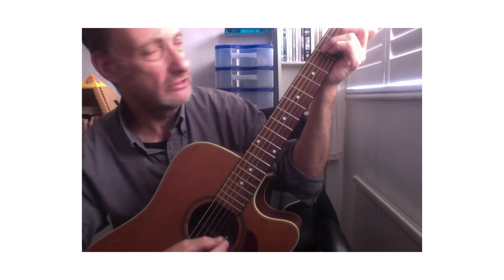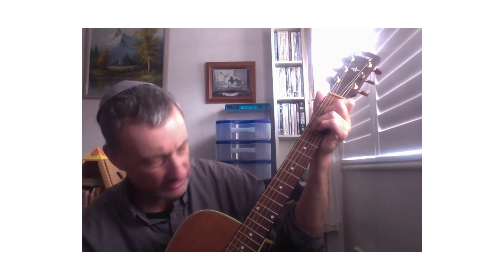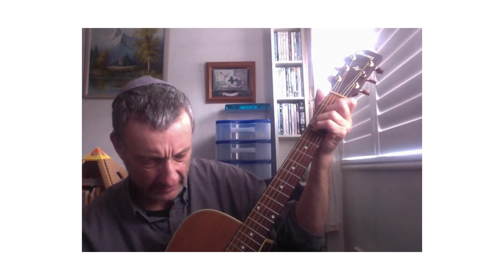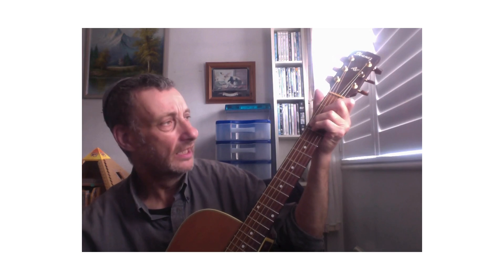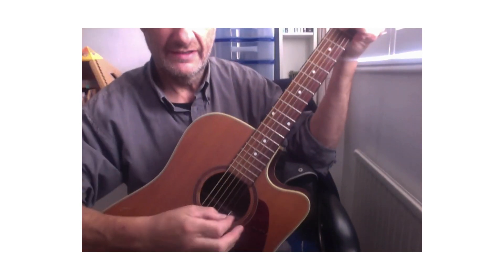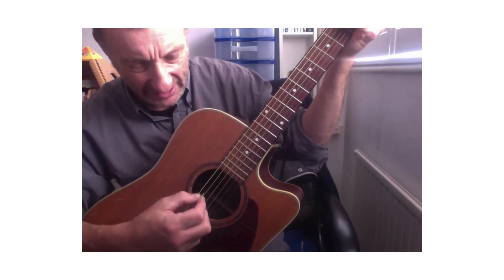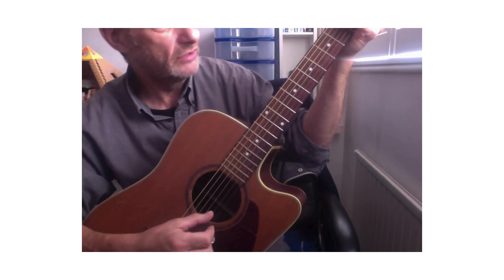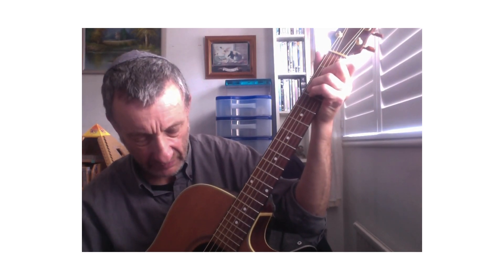Avoiding the F chord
Learning the F chord can be a major problem for beginners wanting to move up a level from easy open  chords.  But holding down all six strings is pretty difficult even for non-beginners and the good news is there are very acceptable workarounds which we explore here.